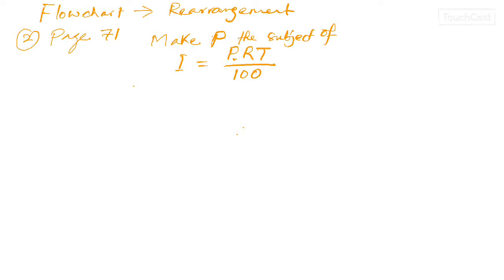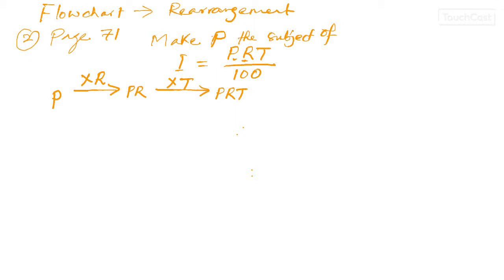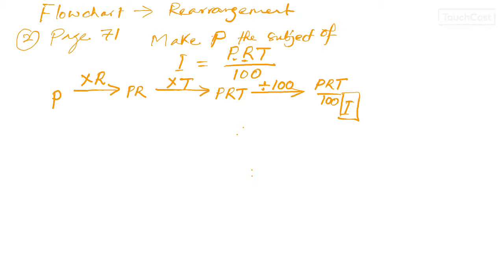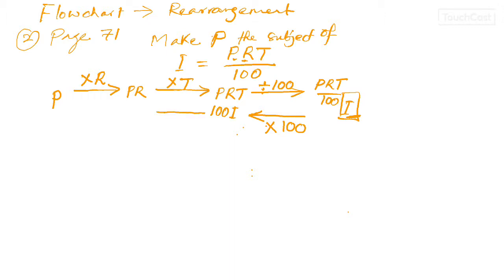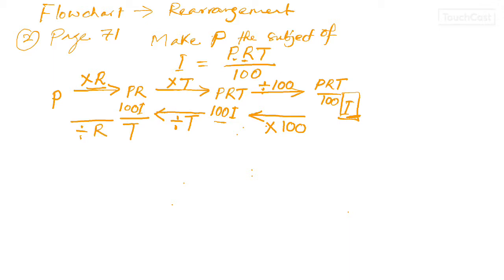2nd rearrangement expression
Flowchart. And Reverse operations